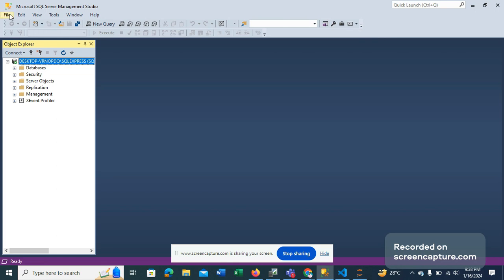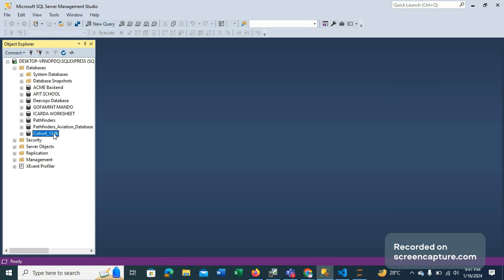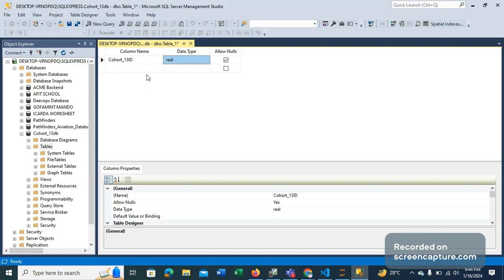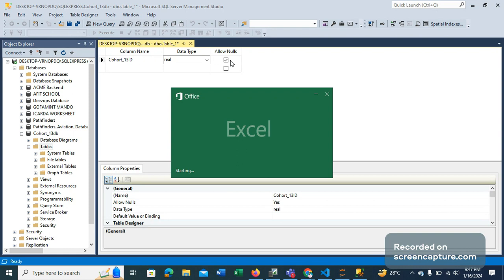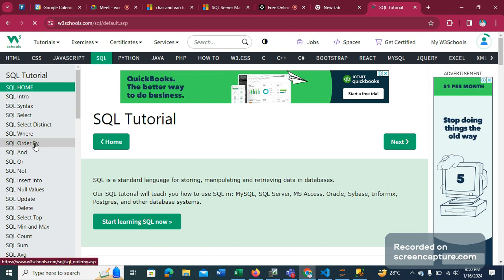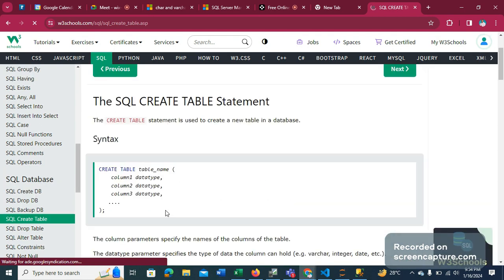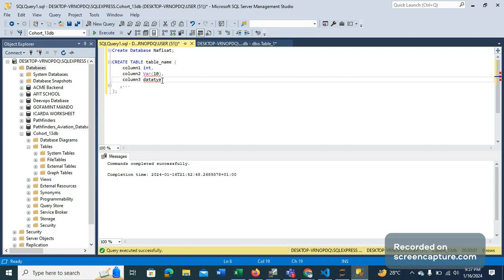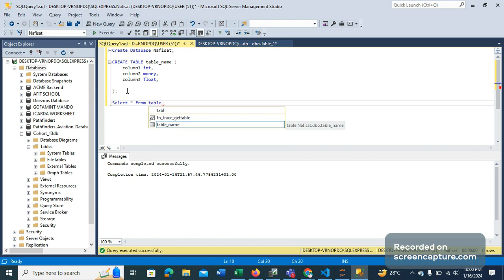SQL SERIES (BEGINNER -ADVANCE)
Structured query language (SQL) is a programming language for storing and processing information in a relational database. A relational database stores information in tabular form, with rows and columns representing different data attributes and the various relationships between the data values. In this series, I will be walking through all you need to know.